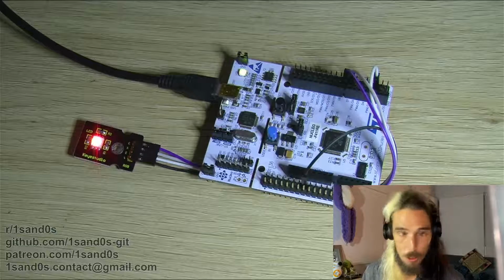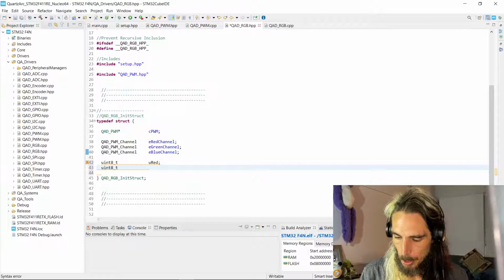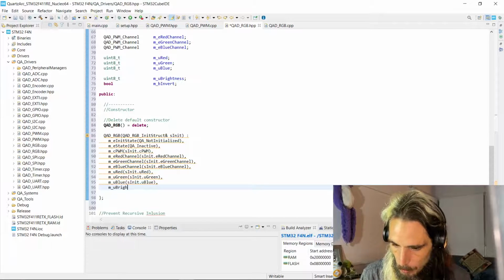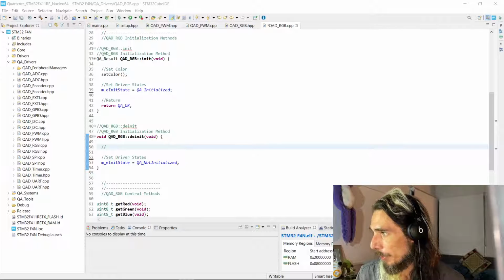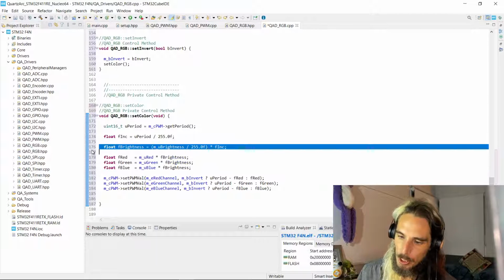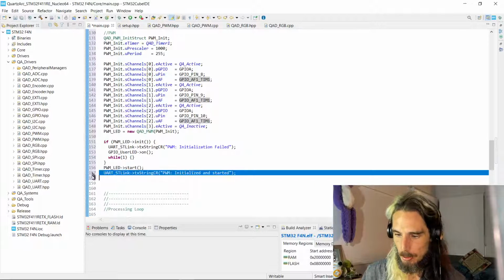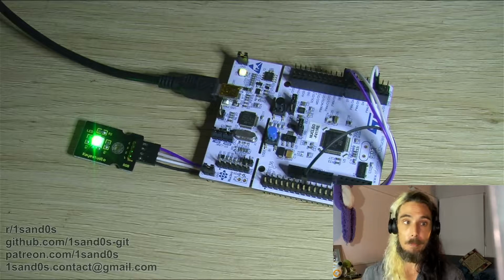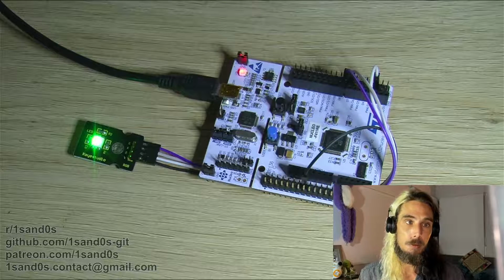RGB LEDs with STM32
In this video we look at creating a driver to use a STM32 timer in PWM mode to control common-anode or common-cathode RGB LEDs.